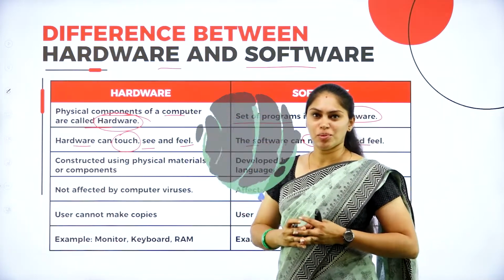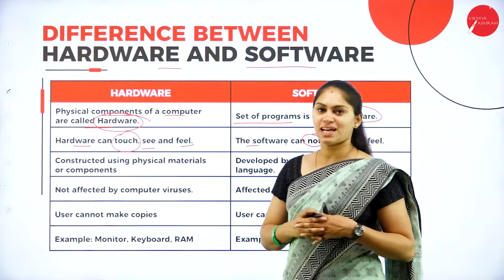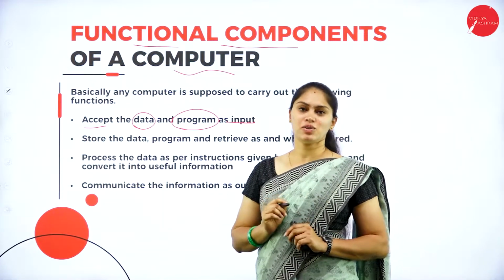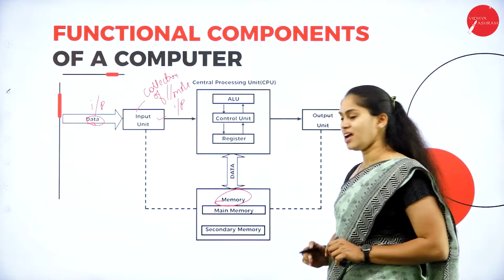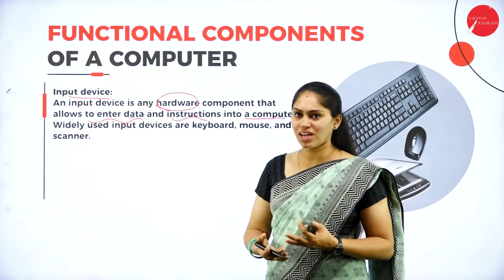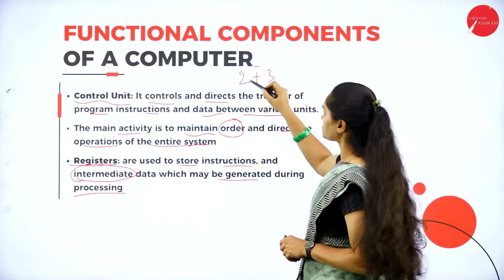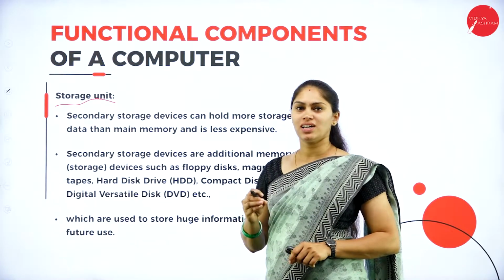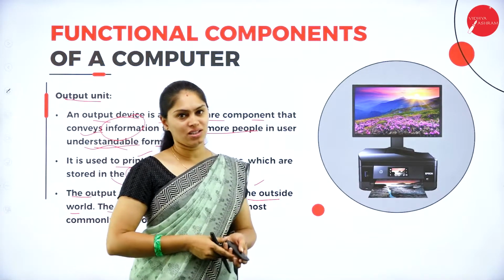DAY 02 | FUNDAMENTALS OF COMPUTERS | I SEM | B.CA | NEP | L2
Course : B.CA
Semester : I SEM
Subject : FUNDAMENTALS OF COMPUTERS
Chapter Name : FUNDAMENTALS OF COMPUTERS
LECTURE : 1